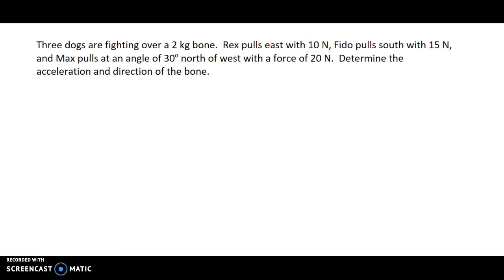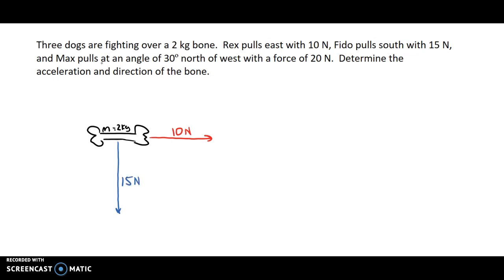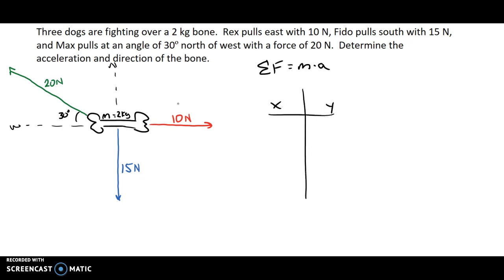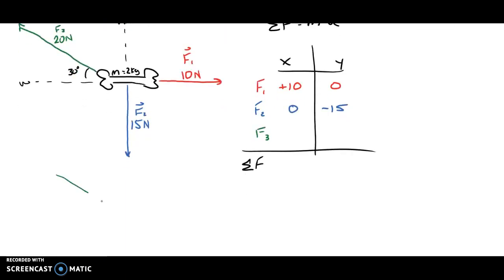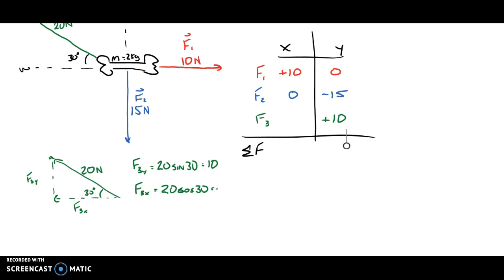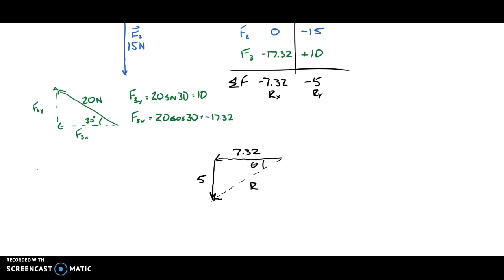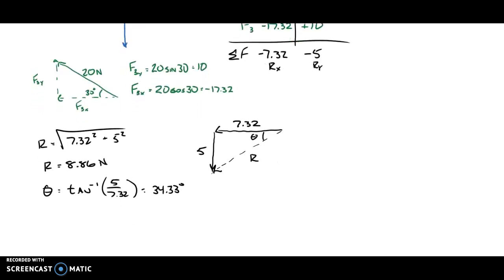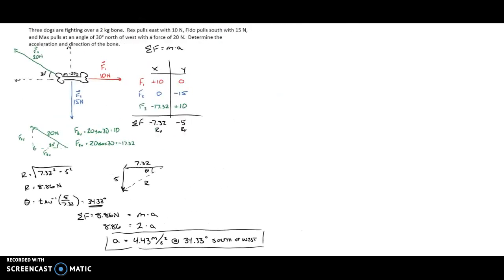Dynamics (Vector Addition) - Example Problem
Three dogs are fighting over a 2 kg bone.  Rex pulls east with 10 N, Fido pulls south with 15 N, and Max pulls at an angle of 30º north of west with a force of 20 N.  Determine the acceleration and direction of the bone.